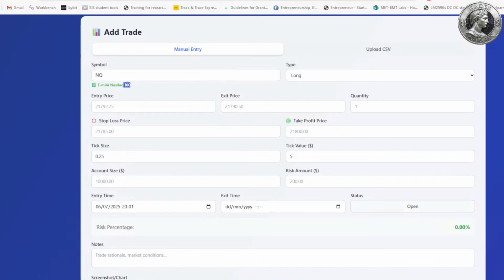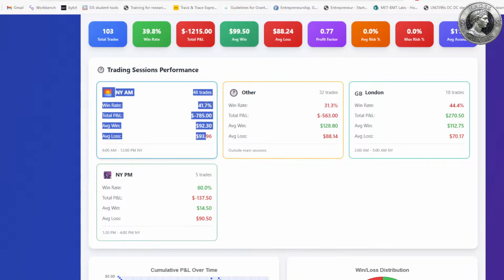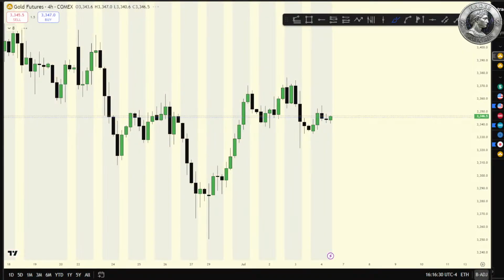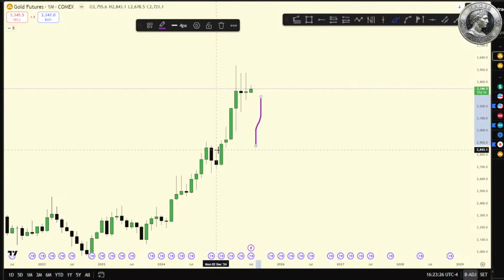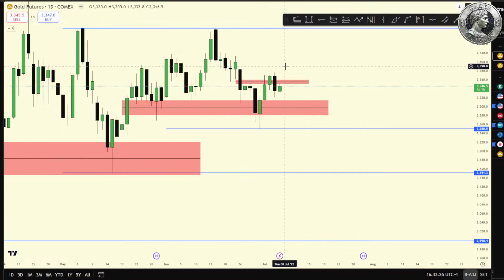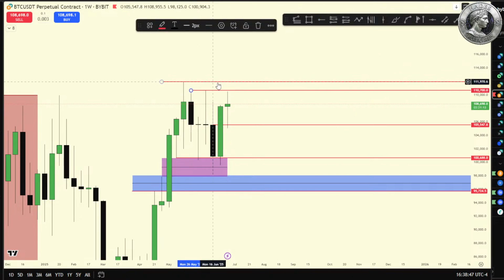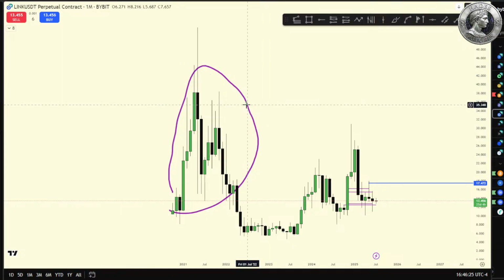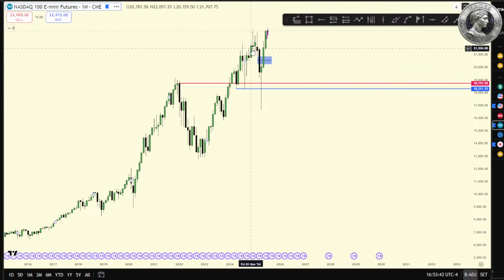06/072025 TITANS callout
in this video we going through NQ BTC and GC to find where they are likelty to draw during the week starting on 7th of july 2025